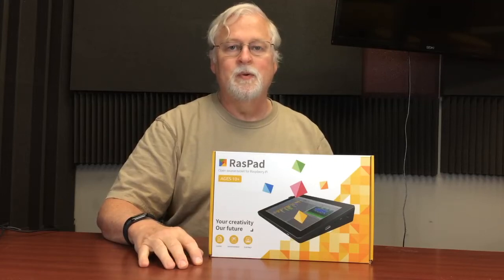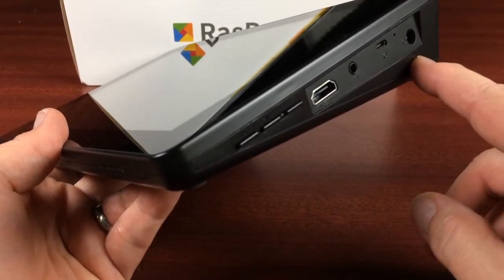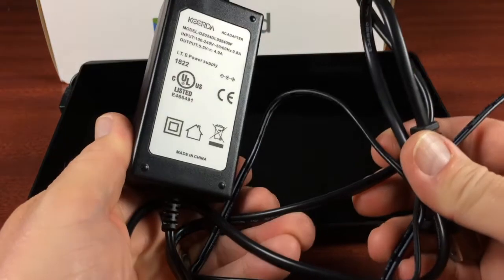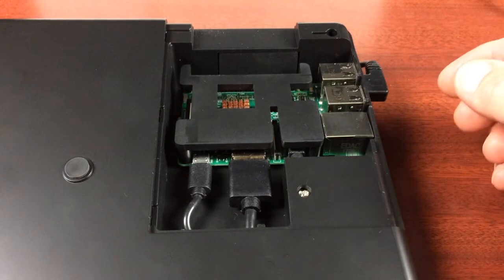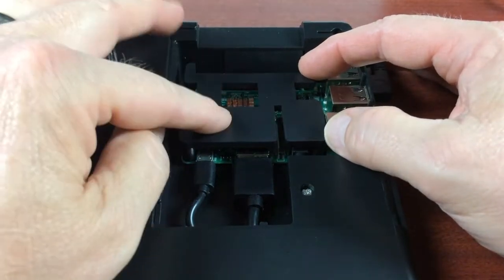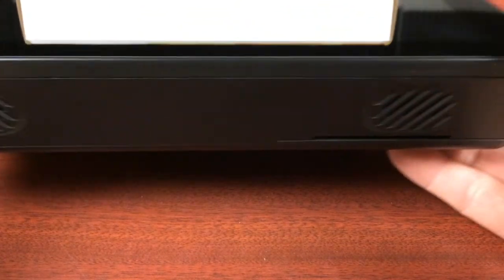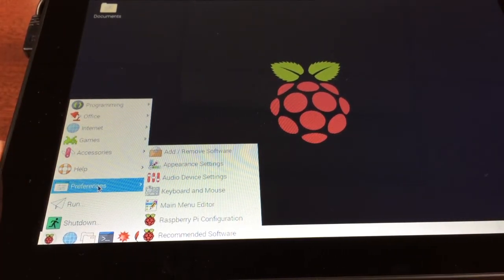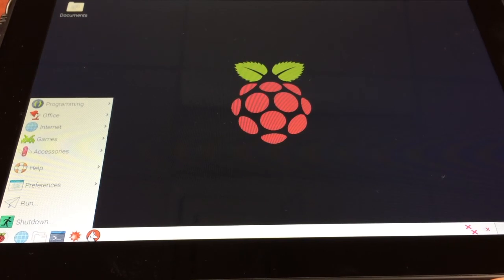RasPad Part 1 - New Raspberry Pi Tablet from SunFounder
This is a brief introduction to the new RasPad Raspberry Pi tablet launched on Kickstarter by SunFounder.

From the Terminal:
sudo apt-get update && sudo apt-get install matchbox-keyboard

SunFounder Raspberry Pi Project Kit w/GPIO Breakout Cable, Breadboard and electronic components

Full Disclosure: I purchased this product with my own funds by backing this project on Kickstarter. I was not paid or reimbursed for making this video.